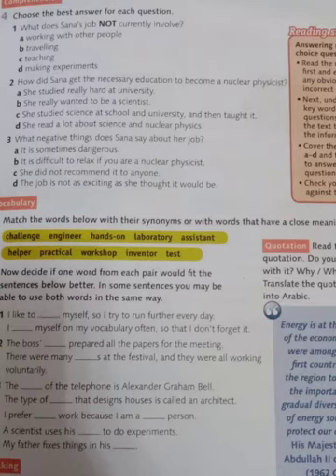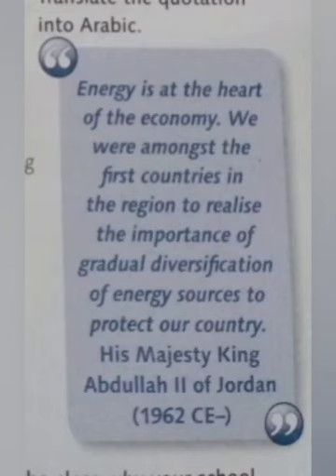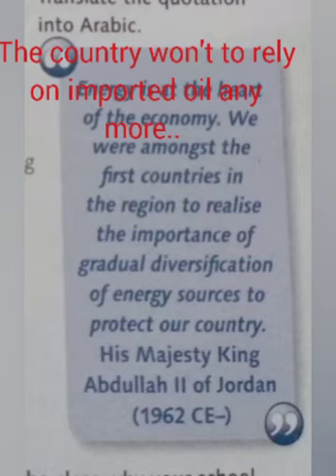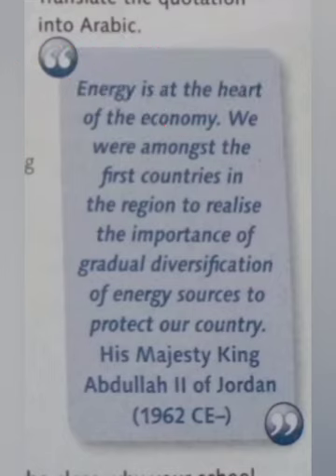Eleventh grade 16th feb 2021 Reading comprehension exercises. T. Haneen Amin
‏ مدارس البلقاء الإسلامية